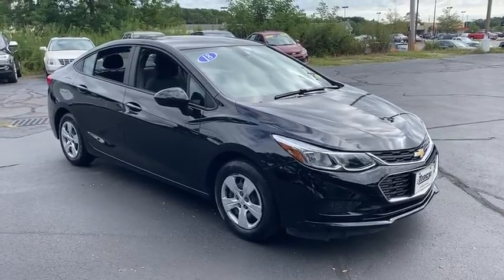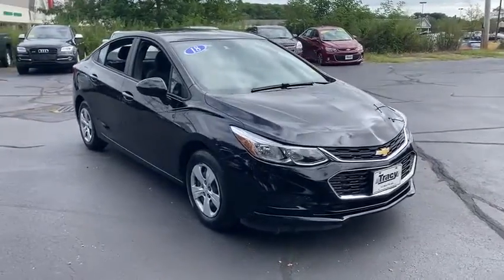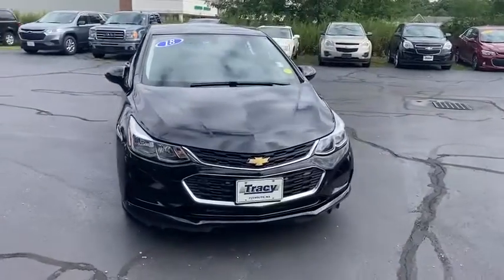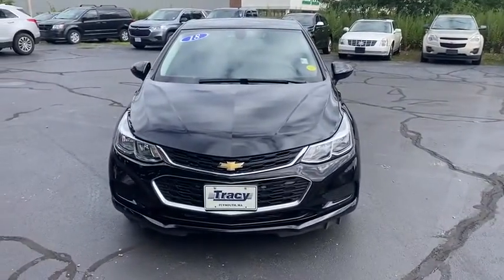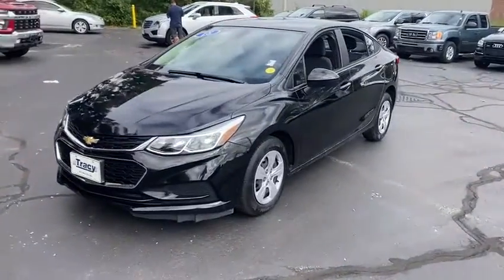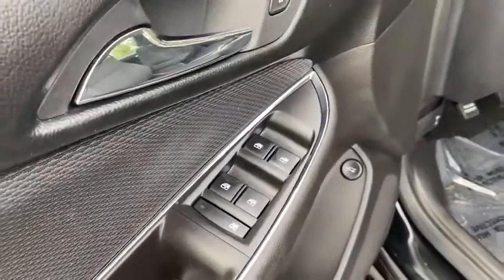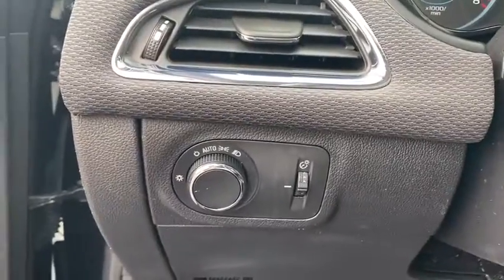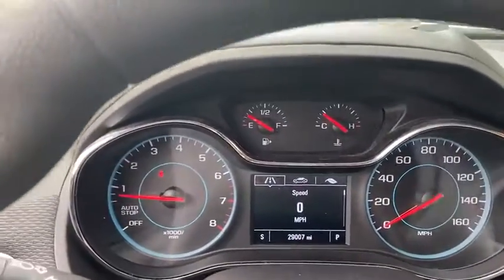2018 Chevrolet Cruze Plymouth, Kingston, Carver, Bourne, Middleborough, MA 28696P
Mosaic Black Metallic Used 2018 Chevrolet Cruze available in Plymouth, Massachusetts at Tracy Chevrolet Cadillac. Servicing the Kingston, Carver, Bourne, Middleborough, MA area.

15 Steel Wheels w/Full Bolt-On Wheel Covers 4-Wheel Disc Brakes ABS brakes Apple CarPlay/Android Auto Brake assist Electronic Stability Control Exterior Parking Camera Rear.brRecent Arrival! Clean CARFAX. CARFAX One-Owner.brbr29/40 City/Highway MPG 2018 Chevrolet Cruze LS Mosaic Black Metallic FWD 6-Speed Automatic 1.4L 4-Cylinder Turbo DOHC CVVT Awards:br  * 2018 KBB.com 10 Most Awarded BrandsbrLocated in Plymouth MA Tracy Chevrolet is proud to be your Plymouth Chevrolet dealership of choice! You can find our new and used dealership on 137 Samoset Street Plymouth. At Tracy Chevrolet its our goal to exceed your expectations from test drive to delivery and beyond. Please feel free to browse our extensive inventory of new Chevy vehicles and used cars trucks and SUVs. We also provide financing service and parts. Visit Tracy Chevrolet in Plymouth today. Serving Plymouth Bourne Carver Kingston Plympton Halifax Sandwich Falmouth Duxbury Hanover Pembroke and allof Cape Cod. Price includes all applicable rebates to dealer. Not all will qualify. Must trade a 2005 or newer.